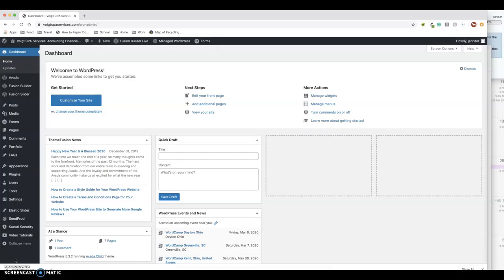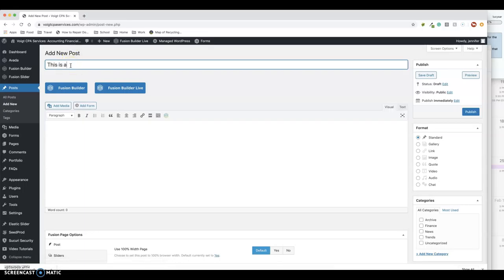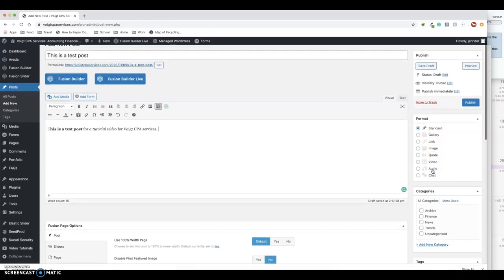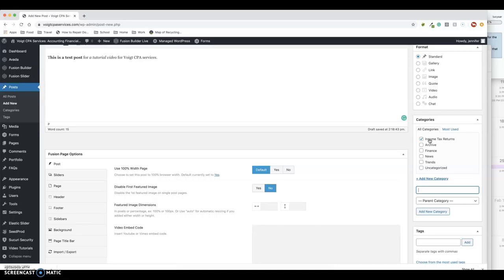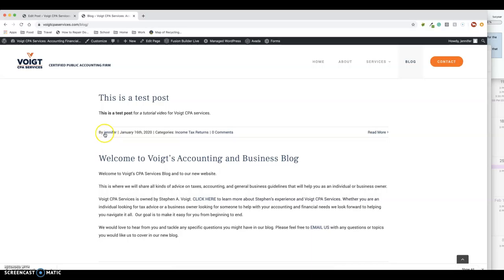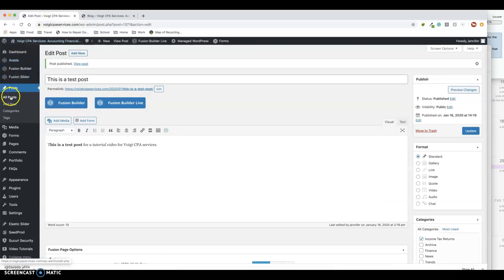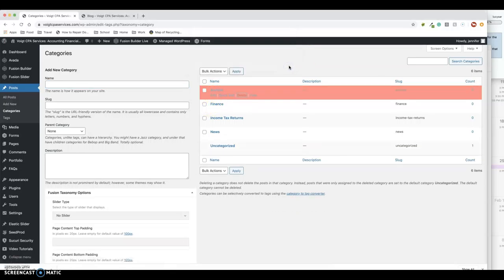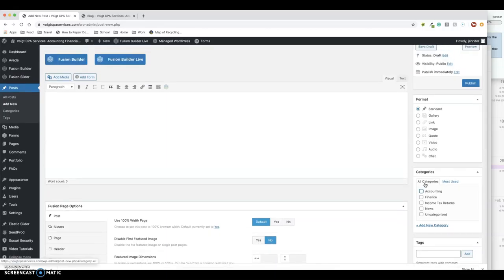Voigt CPA Services WordPress Blog Posting Tutorial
Wordpress video tutorial on how to create a blog posting.